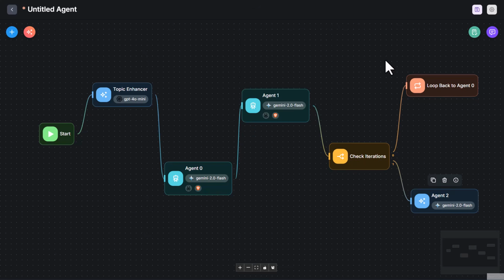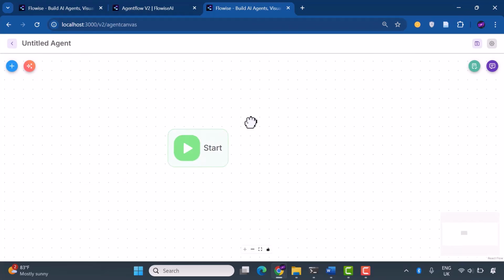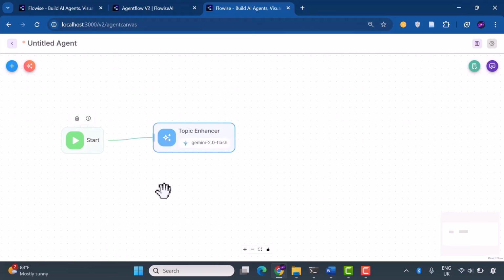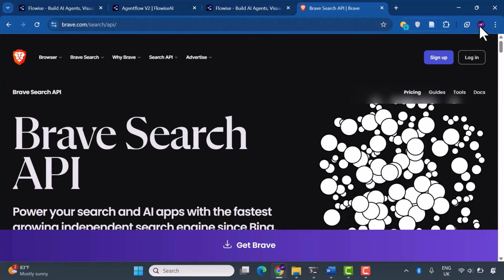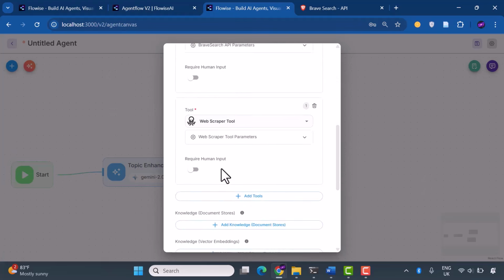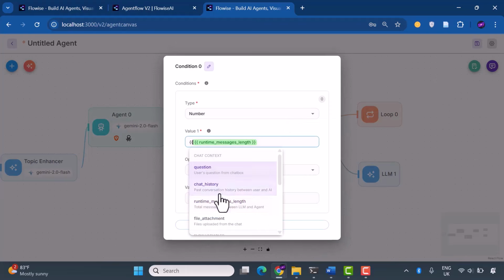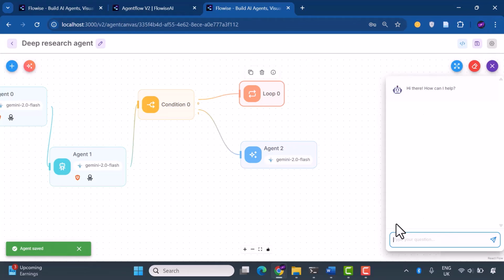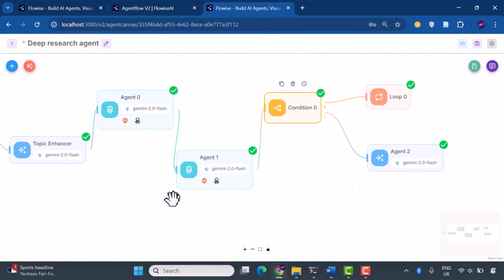Build a Deep Research Agent in Minutes with Flowise – No Coding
How to Build a Deep Research Agent Using Flowise | Step-by-Step Tutorial

In this video, you'll learn how to build a powerful Deep Research Agent using agent flows in Flowise! 🚀

Watch as we demonstrate how to type a prompt like "Do a research on Generative AI" and observe the entire agent process in real-time. You'll see how Flowise intelligently loops through agents, builds context, and delivers a full research output including:

✅ Title
✅ Abstract & Executive Summary
✅ Introduction
✅ And more!

We also explore key Flowise features:

Real-time agent process monitoring

Loop control and conditional logic

Support for file attachments and research history

Customization of responses based on user input

Whether you're building academic tools, automation workflows, or just exploring AI-powered agents, this tutorial will give you a solid foundation.